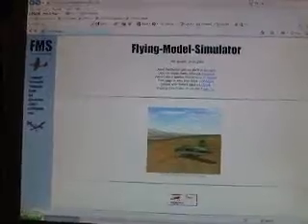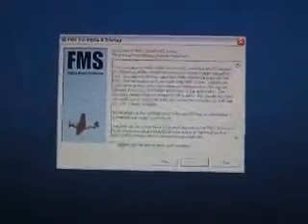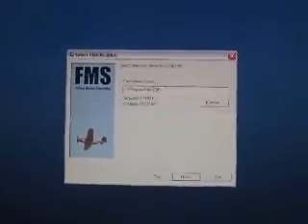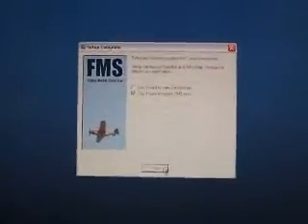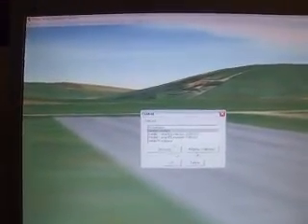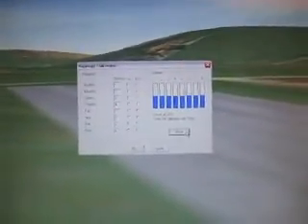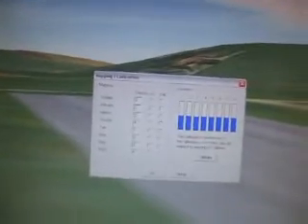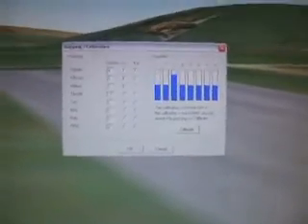How To install FMS and Calibrate Radio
MAKE SURE YOU HAVE A USB EXTENSION LEAD OTHERWISE THE RADIO WONT CONNECT TO THE COMPUTER.

FMS is the best 'free' rc flight simulator around. All you need is a dummy controller, even use your DX 6 and connect it up to be used on this simulator. Although the graphics are not that flash, it still has the concept of flying.